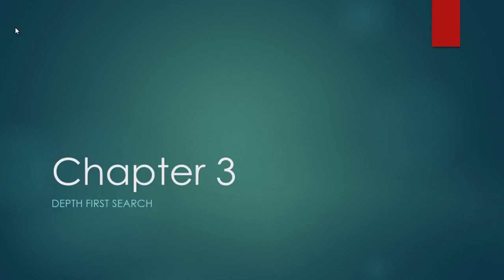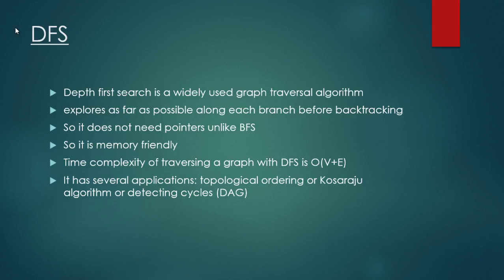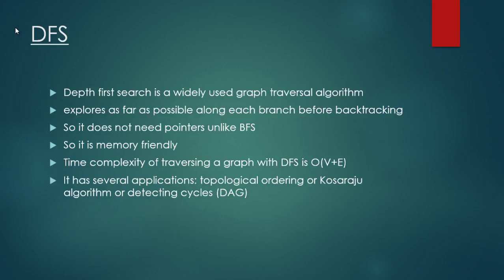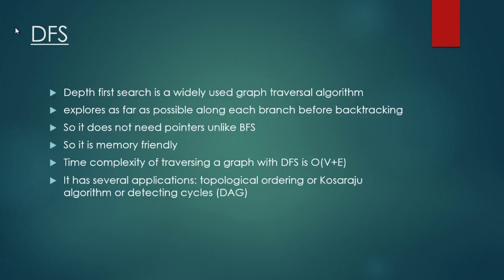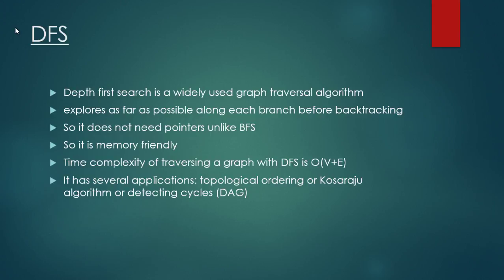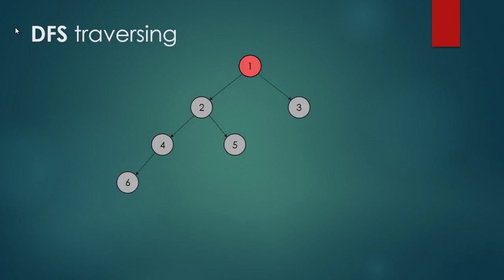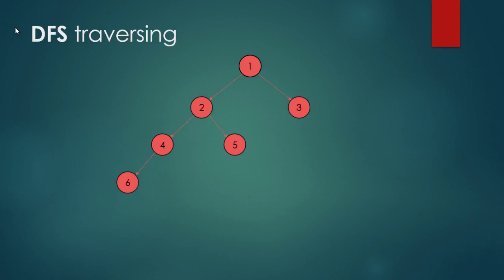004 Depth first search introduction